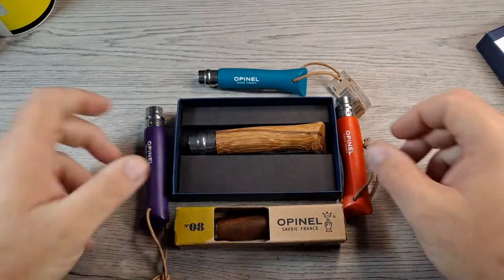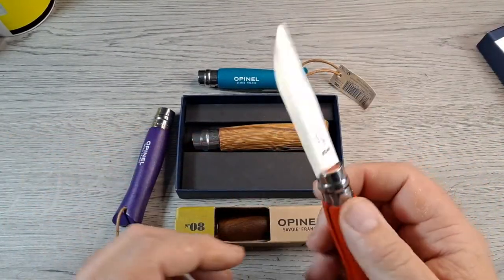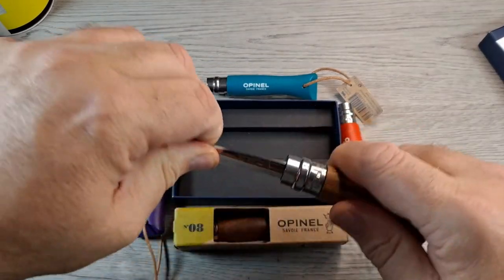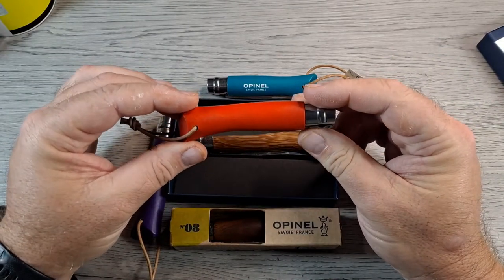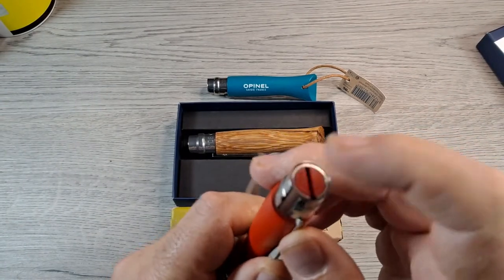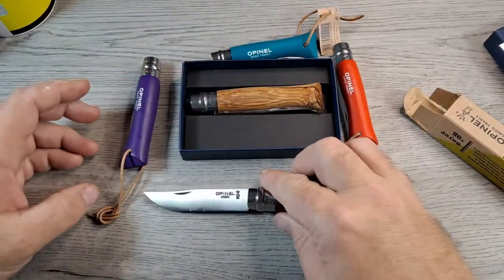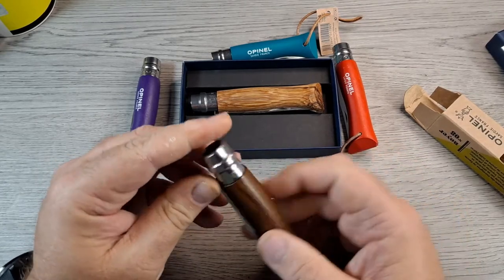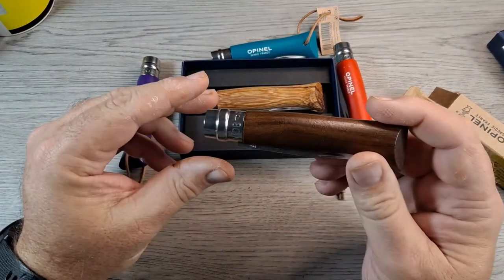LET'S TALK ABOUT OPINEL KNIVES, LOVE THEM OR HATE THEM? 30 DAY OPINEL CARRY CHALLENGE. EDC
Let tak about Opinel Knives. Do you love them or do you hate them? Do you EDC an Opinel or would you rather get a stick in the eye? I want to know what you all think of Opinels. I like them, but I have never really tied to EDC one. With that said I bought a No. 8 with walnut handle to try and carry it as my main blade for 30 days. I also will try different ways of carrying it. I have a belt sheath and a pocket clip coming for it.
Remember to leave a comment on your opinionof Opinels and what about the 30 day carry challenge. Anyone else want to accept the challenge?